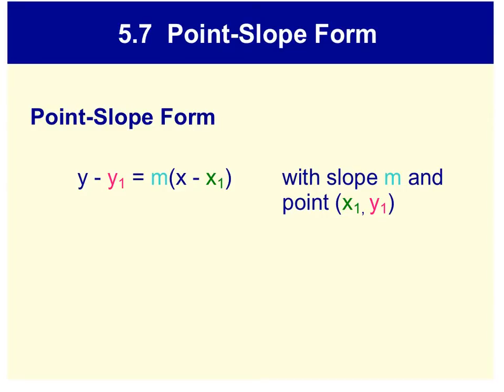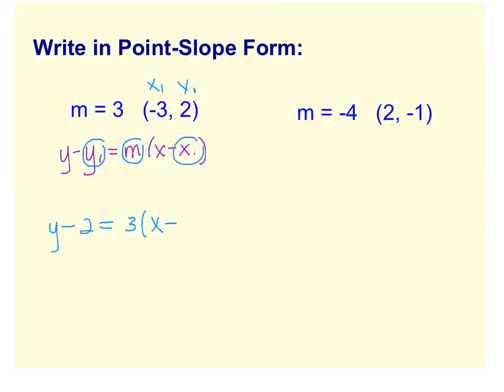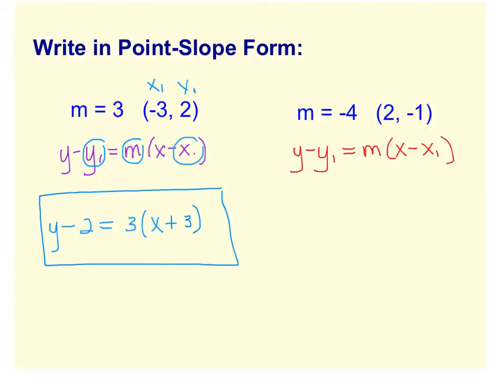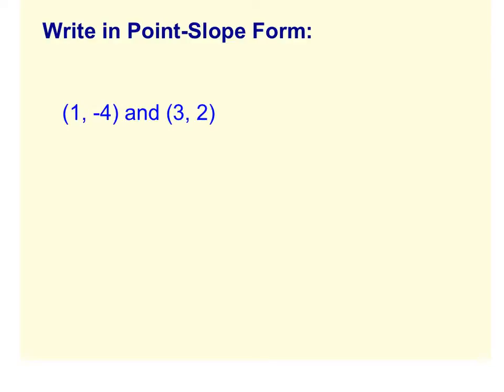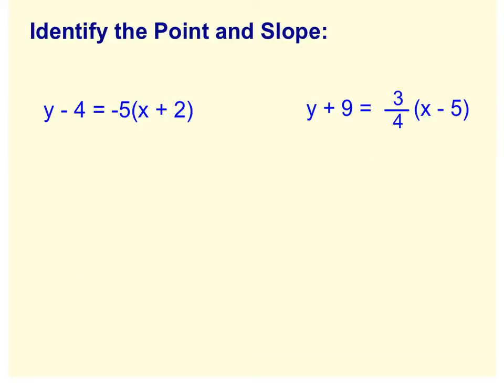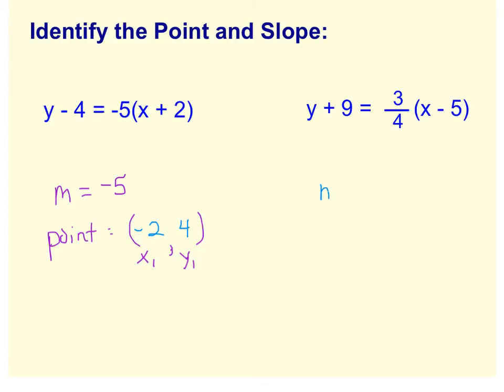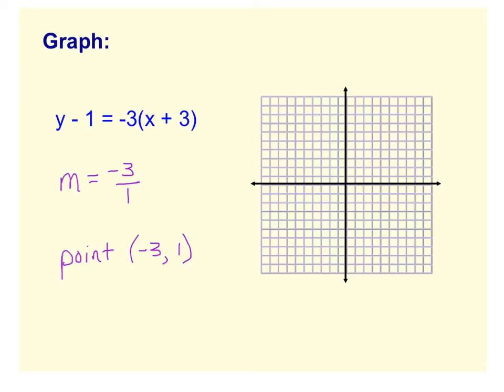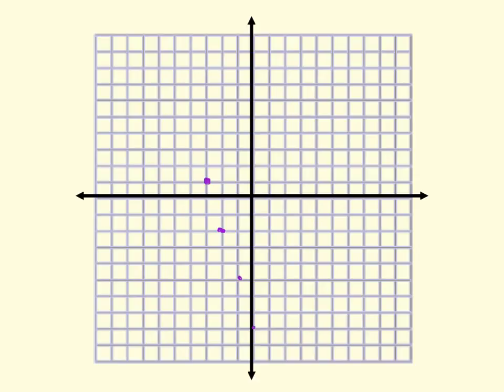Introduction to 5.7